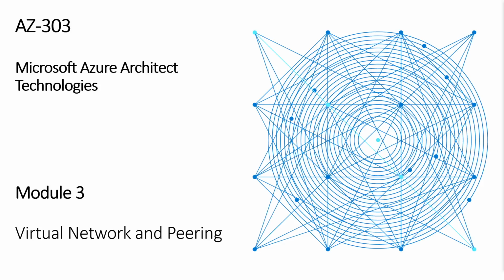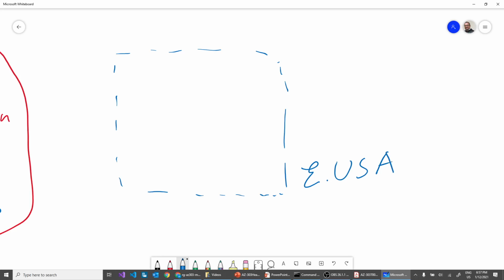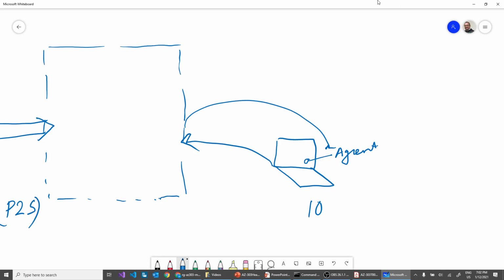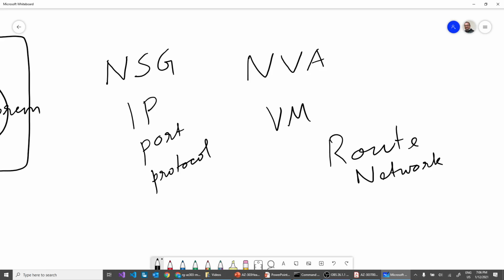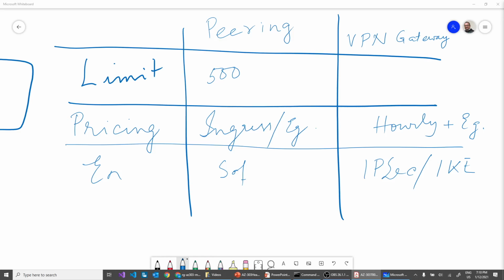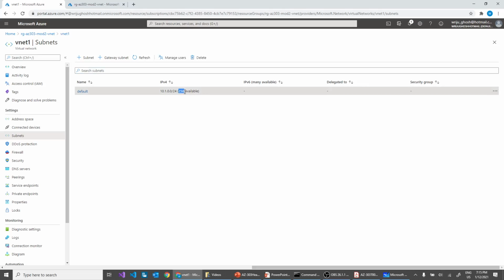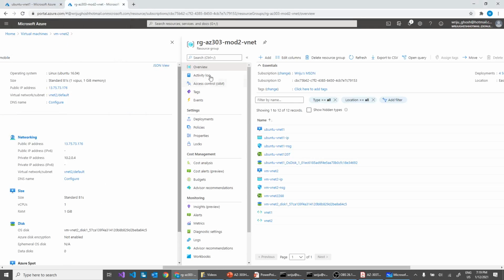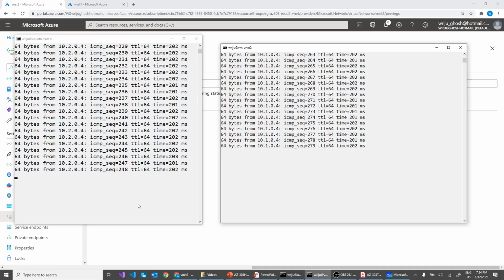AZ-303 - Module 3 - Virtual Networking and Peering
AZ-303 Labs Series and Tech Talks
Other videos of this series